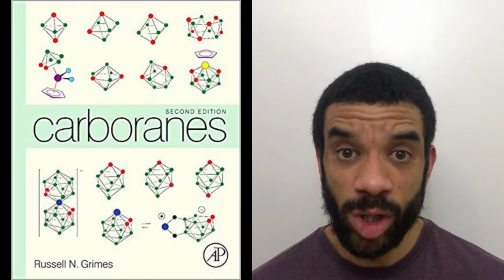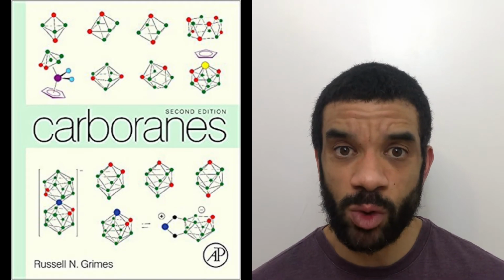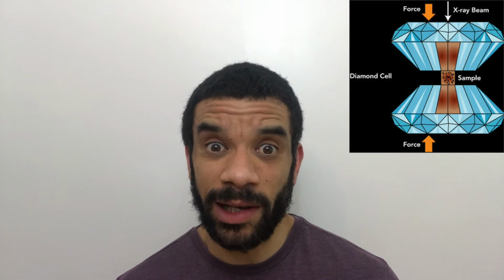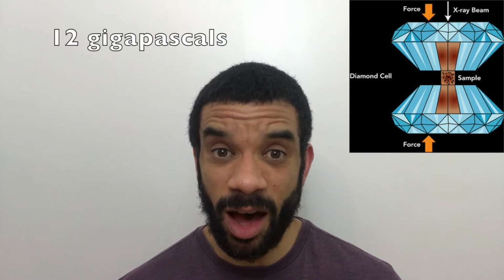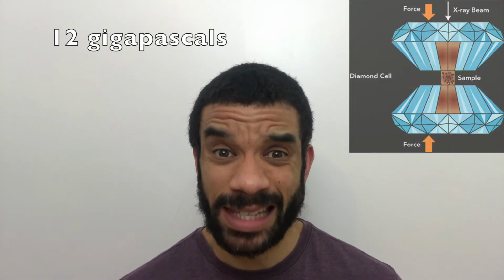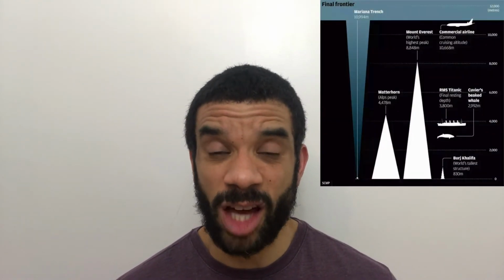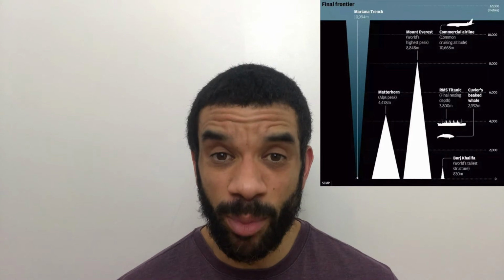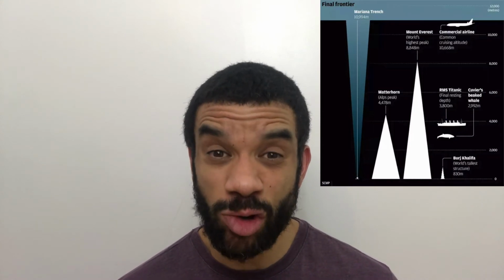FOTD384 Diamond squeezer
Diamond squeezer
Chemical reactions, what are they all about.
Starting a chemical reaction can occur in a number of ways, using heat, electricity or light, or by pulling the molecules apart.
These result in breaking molecular bonds or moving electrons around.
Nicholas Melosh at Stanford University and his colleagues have found they can do this by squeezing a molecule
As in squeezing the whole molecule.
This is the first time ever this has happened in an asymmetrical way
High pressure has been used for ages but this involves pressure applied in a symmetrical way across the entire molecule.
This is how graphite can be turned into diamond.
If you are strong enough you might be able to squeeze graphite into diamond.
Because the pressure comes in all directions all parts of the graphite changes in the same way to become diamond.
In an asymmetrical reaction you need pressure on internal structures  and Melosh and his team did this by putting pressure on the part of the molecule they wanted to change by placing it between two rigid molecules called carboranes
This mini molecular anvil was put into a larger diamond anvil which squeezed the whole thing to a pressure of 12 gigapascals
That is over 100 times the pressure at the bottom of the Mariana Trench
At this pressure the bonds inside the specific molecule, a copper sulfide cluster broke
The electrons moved from the sulphur atoms to the copper atoms creating crystals of pure copper.
There are no chemical solvents or catalysts which makes it extremely efficient.
This could change how drugs are produced, it gives a lot more control over how molecules can be manipulated.
So in future specific bonds in drugs can be broken or formed which may alter potential side effects or how effective the drug is.

A new Science fact every day on Facebook live and YouTube every day, 365 days of the year.